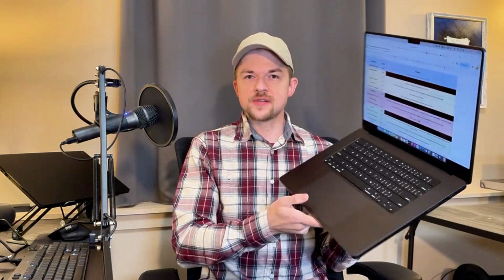The Standard (Apple MacBook Pro 16 M3 Max)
In this video, we discuss the Circuit Place testing and scoring process for laptops, including some unique and exciting metrics that we believe will more accurately reflect the true value of each system. The Apple MacBook Pro 16 with the 16/40 M3 Max is our Zero Point system, meaning we use it has a benchmark to help standardize scores across the board. Is that enough to make this machine worth $4,000? Watch to find out!